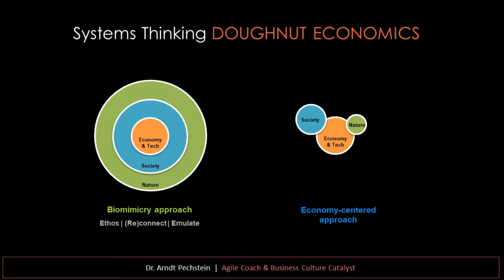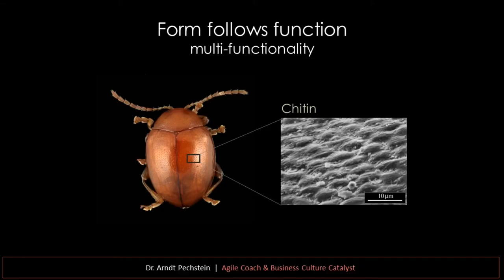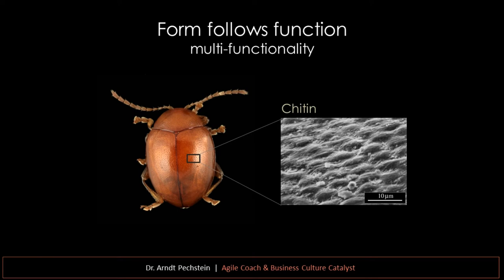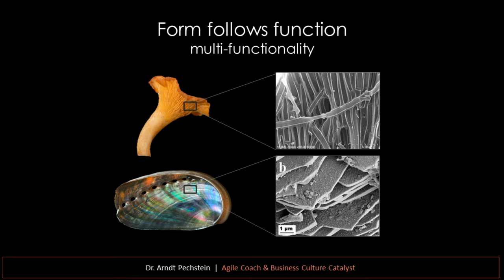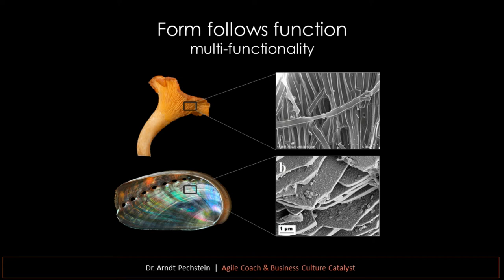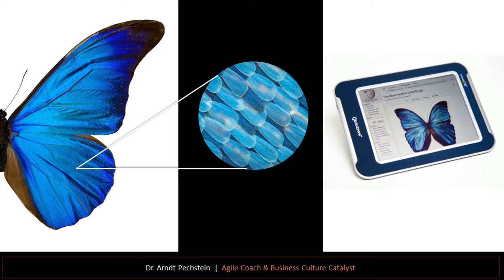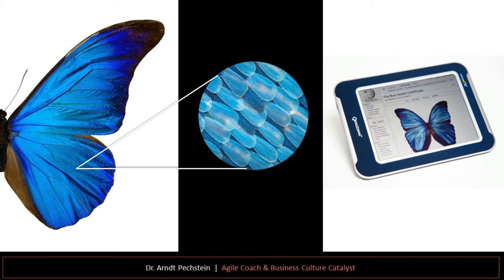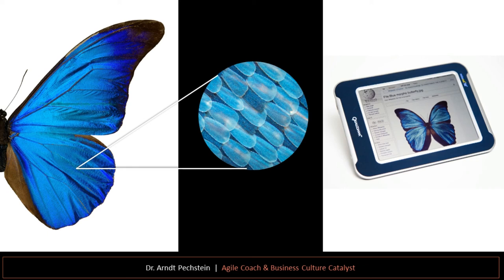The Biomimicry Approach - A short introduction at the Biomimicry Academy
In this Open Lecture by Biomimicry 3.8 Specialist Dr. Arndt Pechstein, we introduce you to the values of Biomimicry and how we design for a more responsible, sustainable world using the Biomimicry mindset and framework.

The Open Lecture series is part of the first module of the first European training course to apply Biomimicry, design human-centred and circular, think systemic, and finally make concepts viable for the market through business modelling and communication training.

At Biomimicry Academy you learn how to learn from nature, and how to apply these learnings in the context of product or service development, business or social entrepreneurship, organisational or personal change. This online programme brings you the essentials packaged in 3 modules by some of the leading Biomimicry and business experts in Europe. The Biomimicry Practitioner Essentials is the foundation for the more in-depth Biomimicry Practitioner professional training in Berlin but can also be done as a stand-alone for those unable to attend the full training.